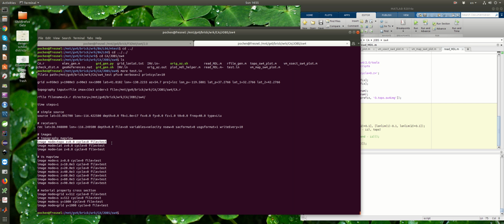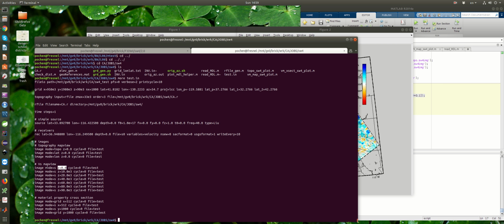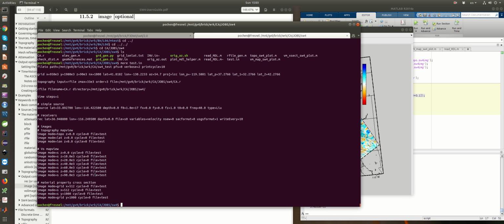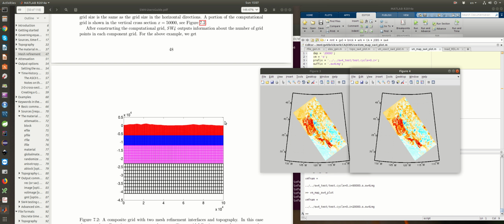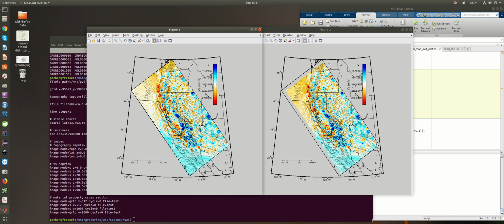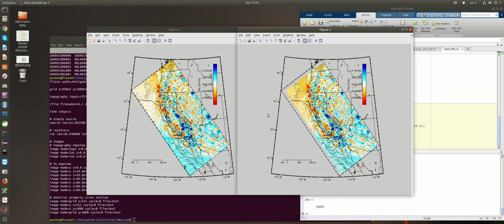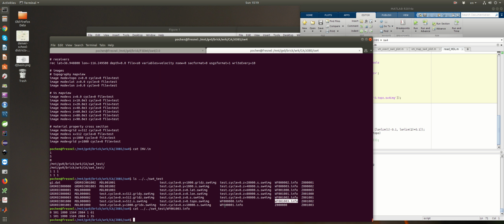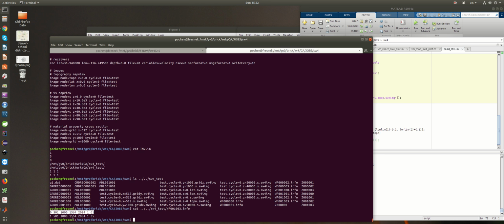velocity model check 1